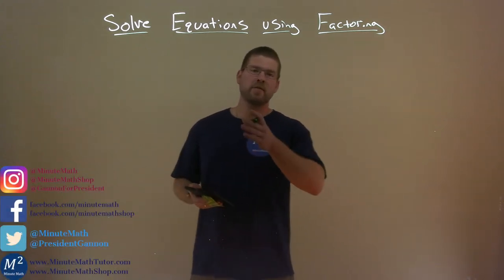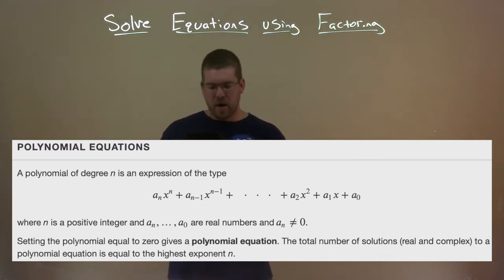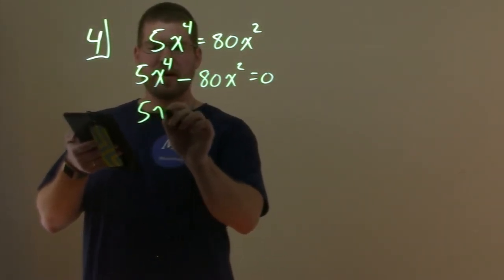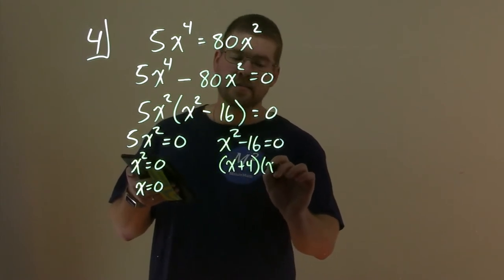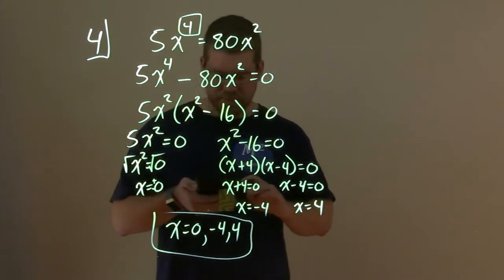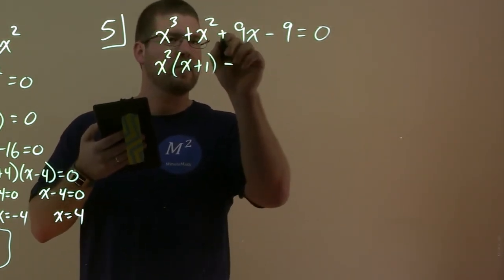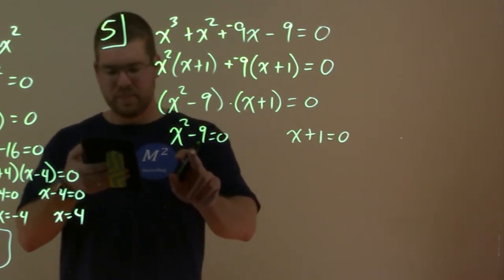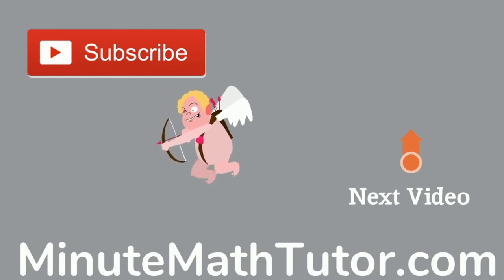Solve Equations using Factoring | College Algebra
A free math video lesson on Solve Equations using Factoring. This lesson is based on the open education resource College Algebra by OpenStax. This lesson covers Solve Equations using Factoring which is under the section Other Types of Equations in the College Algebra textbook.

Other Types of Equations - Part 2 of 5

The Learning Objective of this video is Solve Equations using Factoring.

This video covers the following topics: Solve Equations using Factoring, Solving Equations Using Factoring, POLYNOMIAL EQUATIONS, Solving a Polynomial by Factoring, 5x^4=80x^2, Solve a Polynomial by Grouping, and, x^3+x^2-9x-9=0.

Abramson, J. (2015). Solving Other Types of Equations. In College Algebra. OpenStax.